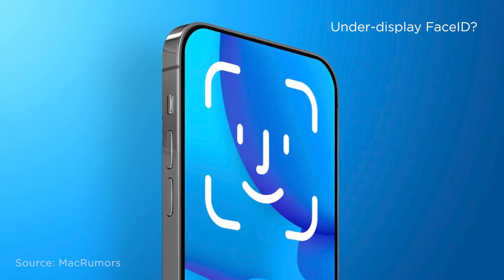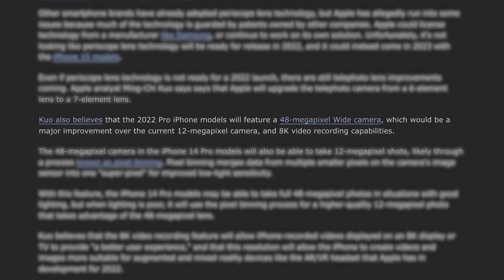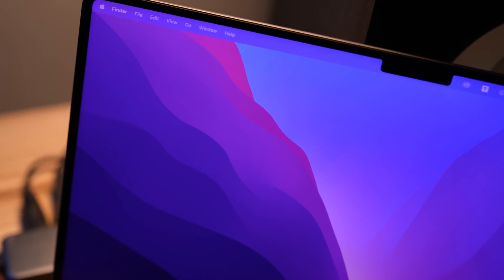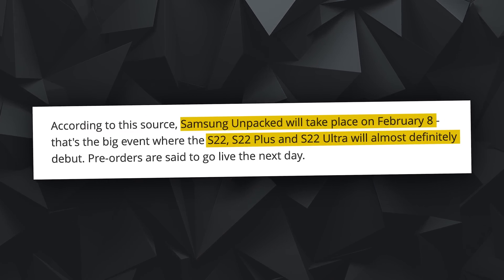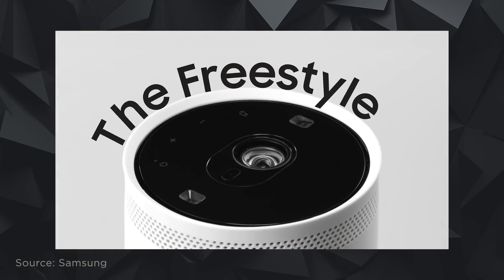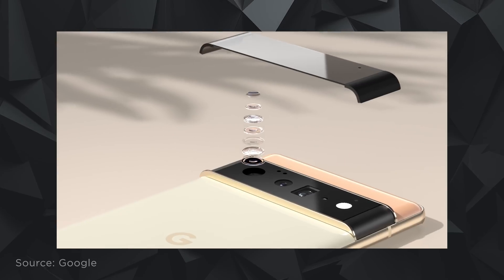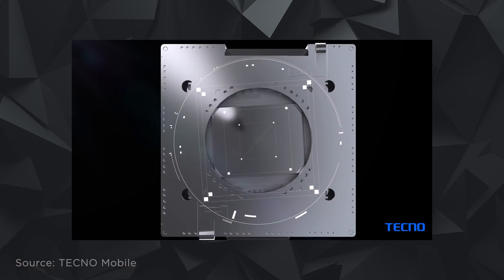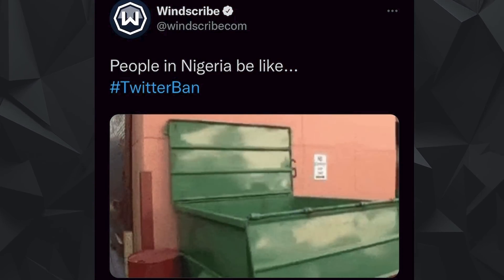Is THIS the iPhone 14? - Tech to Expect in 2022!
The iPhone 14 is rumoured to come with either Face ID under being the display or a smaller notch, maybe not a notch, speculations says it’s more of a hole punch pill shaped cut out. The S22 Ultra series seem to also have been confirmed and TECNO is trying to be the first Android device that creates the sensor shift technology like Apple. Let's check these out.

CHAPTERS:

0:00 - Introduction
1:01 - iPhone 14 Features to Expect
3:34 - Samsung S22 Ultra Event Date?
5:08 - Samsung Freestyle
5:43 - Google Pixel Fold
6:51 - TECNO Sensor Shift Technology
8:04 - Twitter Unbanned in Nigeria
9:13 - Conclusion